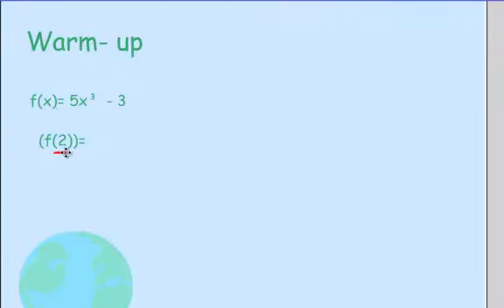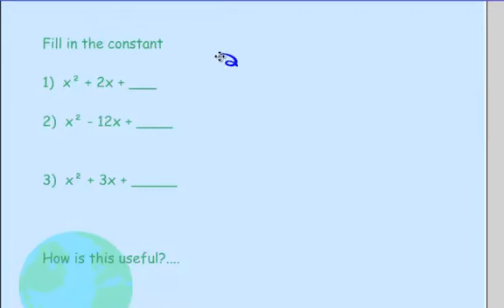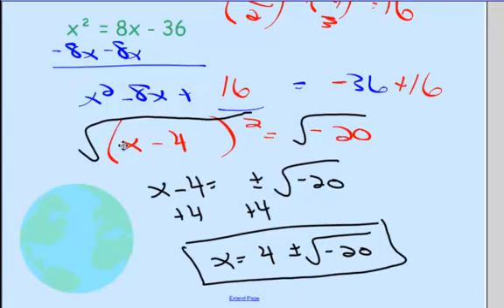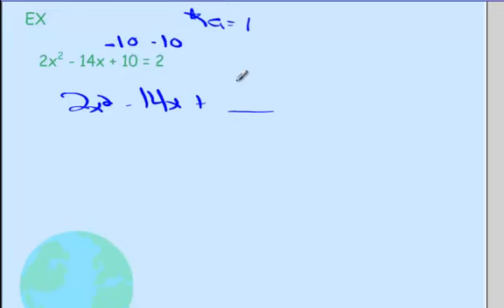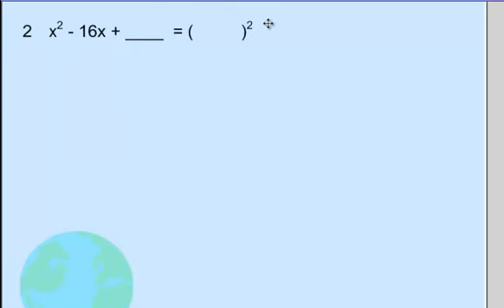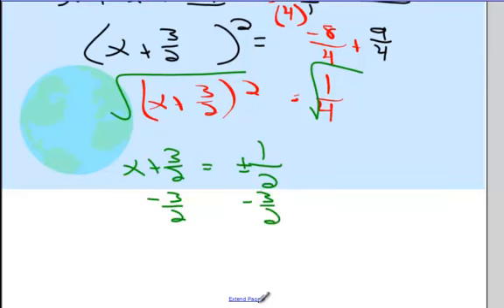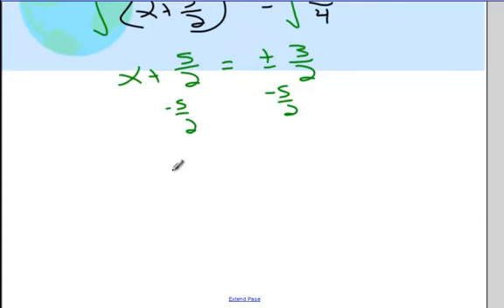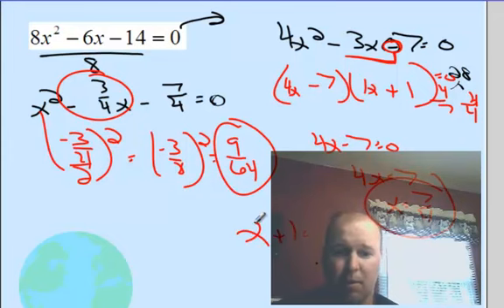9-5 Complete the Square